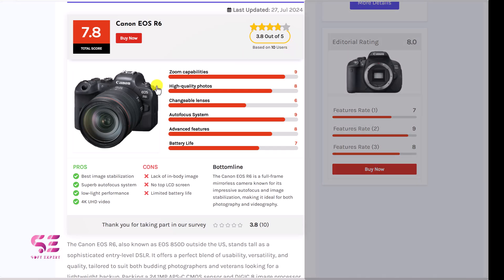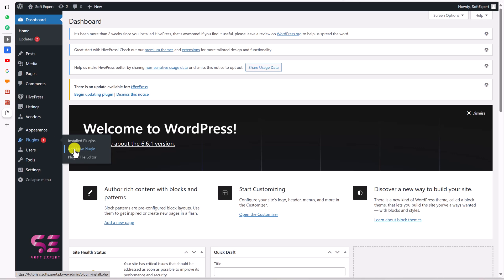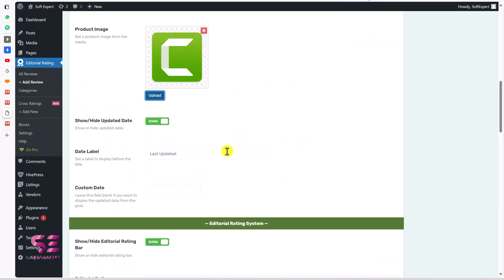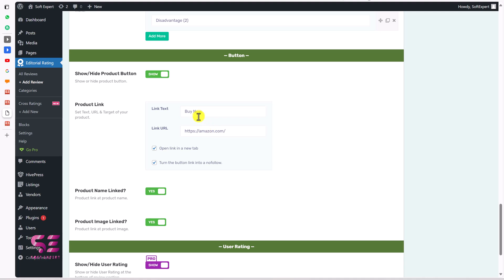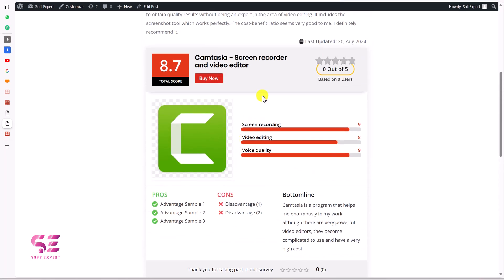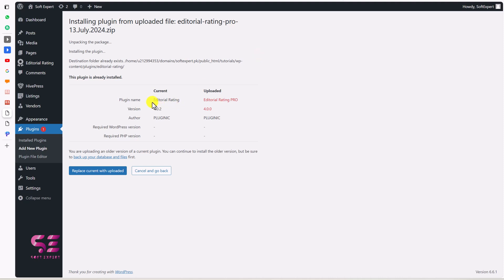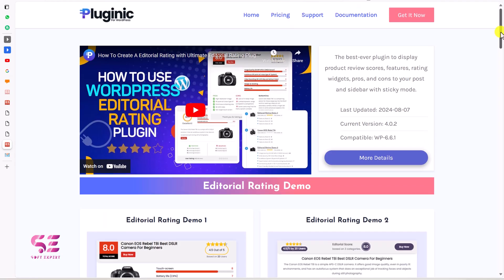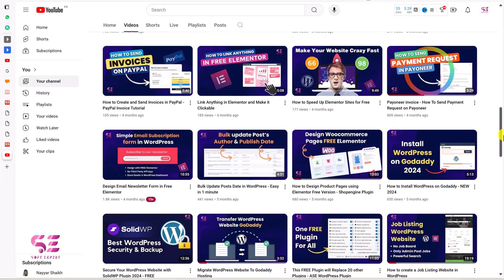The Best Product Review Plugin For WordPress - Editorial Rating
Let’s see  How to add Product Review schema or Start ratings on a WordPress Website for FREE. I will show you How To Install and Use Editorial Rating WordPress Product Review Plugin by Pluginic.

🕘Timestamps:
0:00 Intro
1:34 Plugin installation
2:15 Add review schema
5:33 Publishing the review
6:27 Editorial Plugin Pro version
9:00 Cross rating